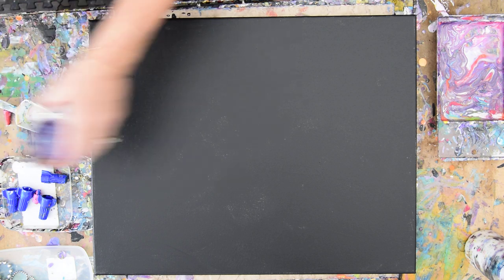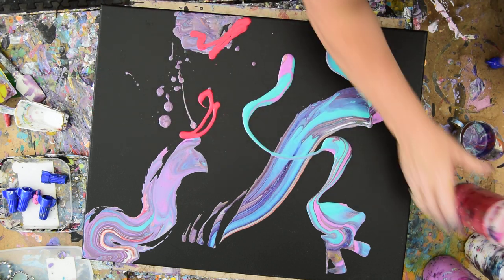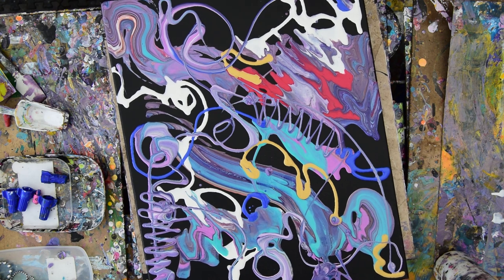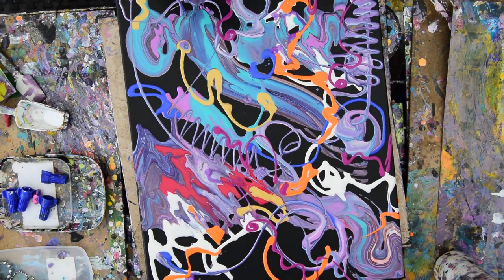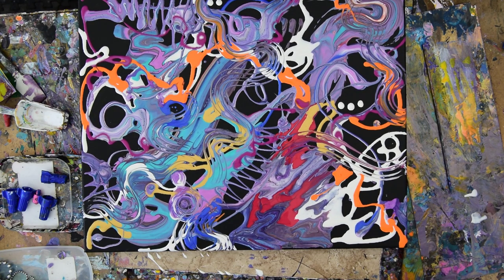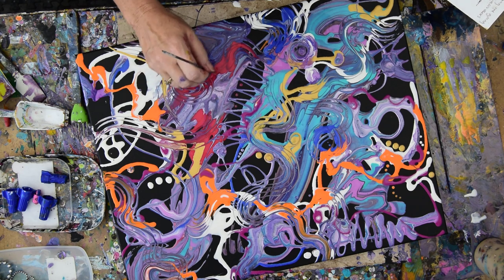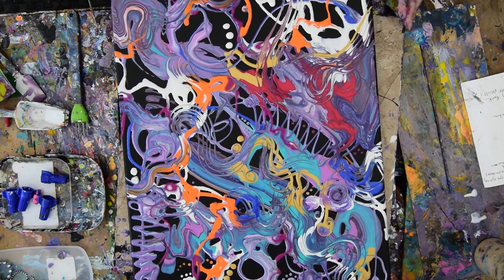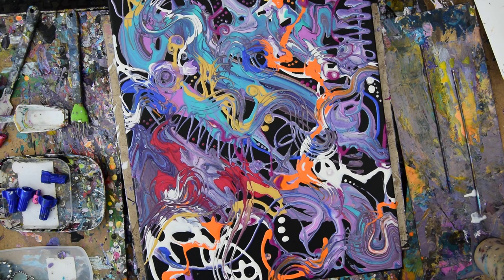Fluid Acrylic Pouring Shovel Applied Leftovers, FUN Abstract Expressionist Artwork#5563-8.09.19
Your thumbs up are immensely appreciated and offer my videos better placement. Artworks are all for sale by request, inquiries welcomed.

I am using 16"x20" a pre-primed black stretched canvas. I have a beautiful leftover batch of shimmering metallics acrylic colors already combined and ready to be scooped onto the canvas. I am using a small beach sand shovel to add the paint to the canvas All my colors are pre-mixed with additives to help them flow more easily. I use the colors I keep in squeeze bottles at the ready to add colors exactly where I think I will like them and in thin ribbons that I think will stay and not be tipped or allowed to spread. I use a bamboo skewer to make adjustments, push-pull and drag paint also fill make dots and sometimes spirals. I also use a modified( most of the bristles removed ) silicone basting brush to pull new trails of paint from one wet area to another across the dry canvas.